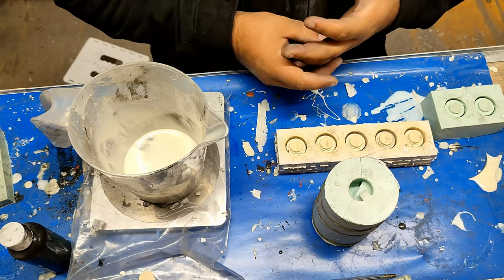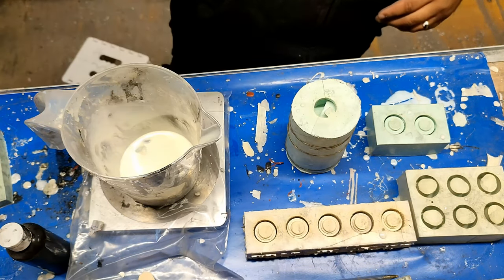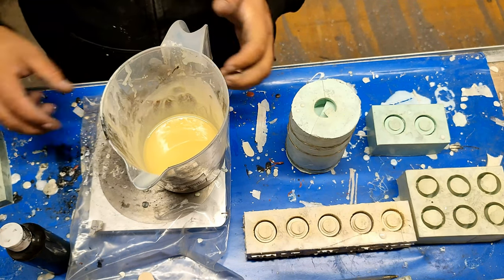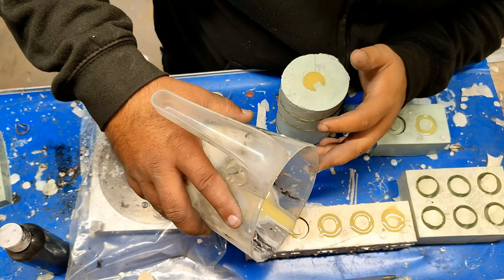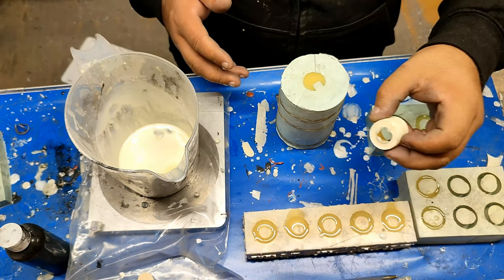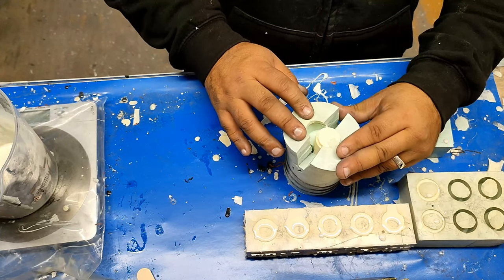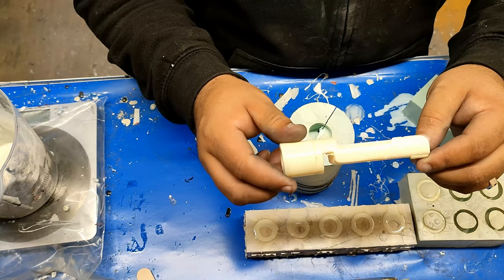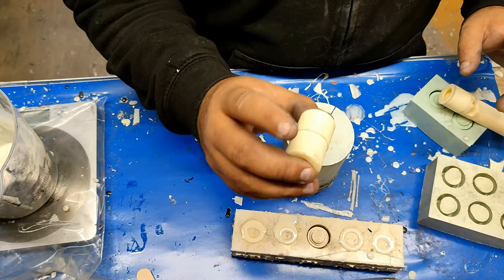How to make a lightsaber chassis. Check out how ForceSabers pour our chassis for our lightsaber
Hi all, so today I have this great video on how I pour the chassis for the XenpPixel lightsabers.